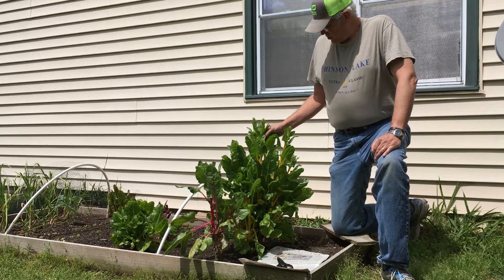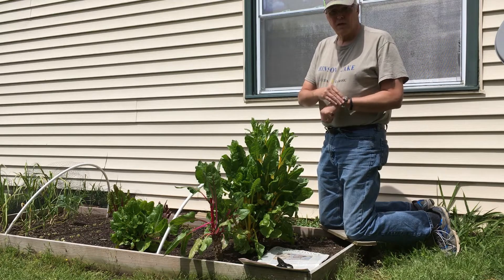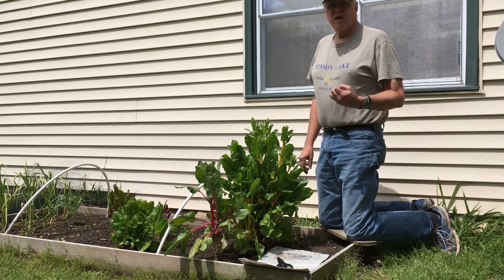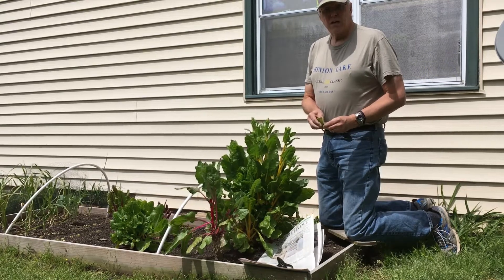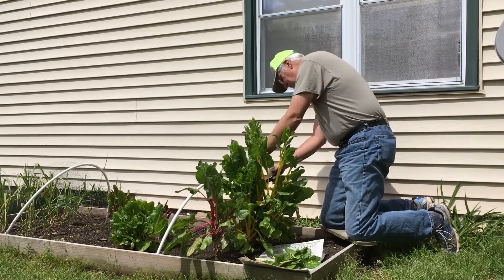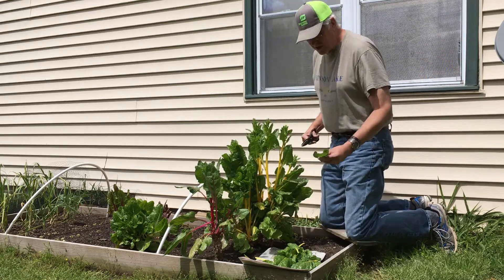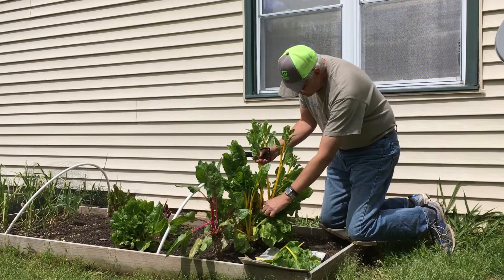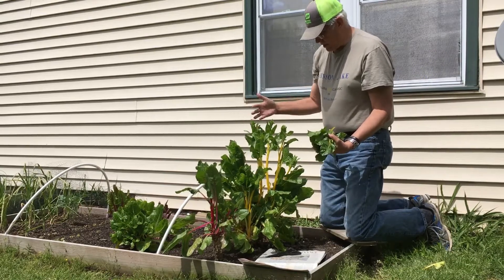Gardening: What to do when a plant bolts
Bolting, when a plant begins to form a seed stalk, is nature telling you this plant is nearing the end of its useful life. But there are still decisions you can make, and useful parts left on your crop.